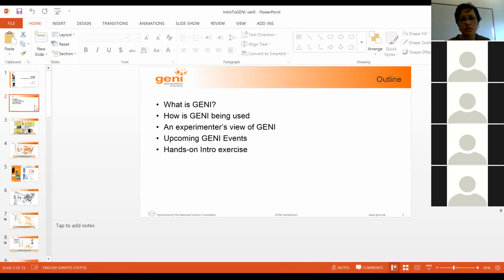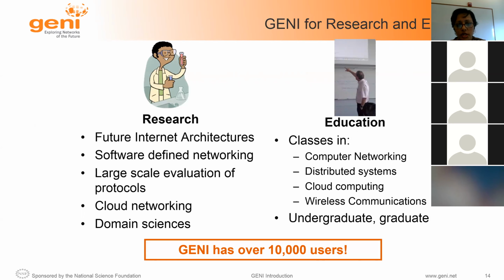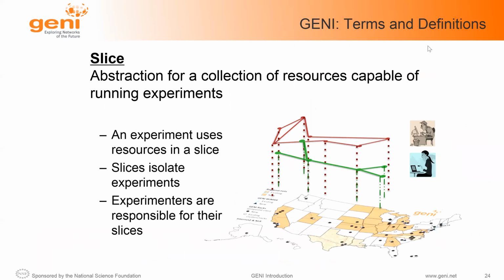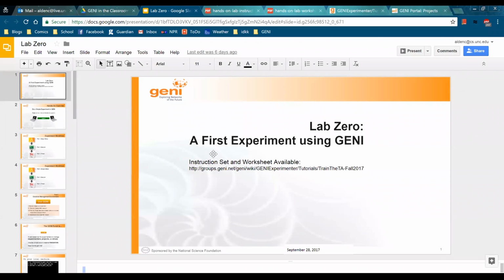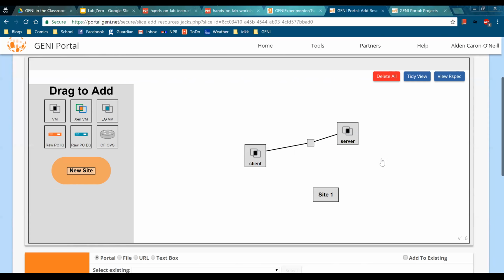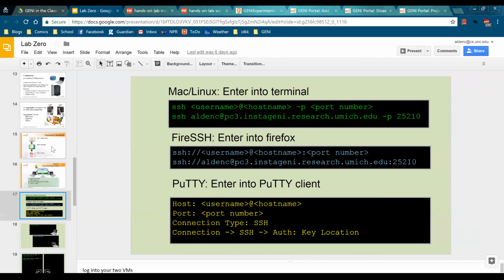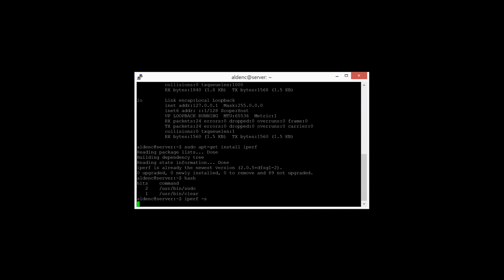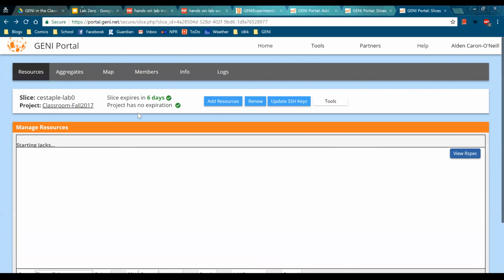GENIClassroom Fall2017 Session1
The first session of the Fall 2017 GENI in the Classroom tutorial.